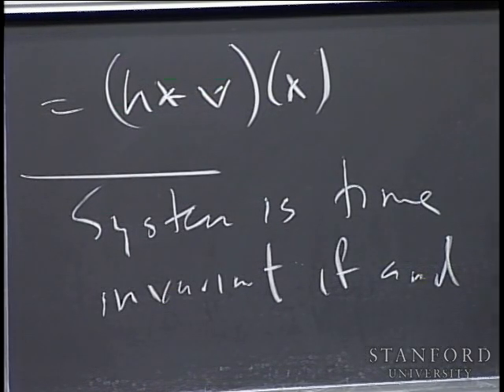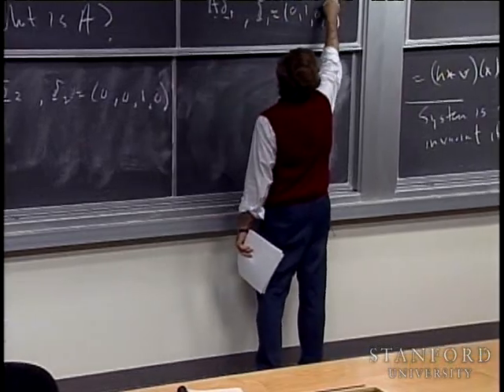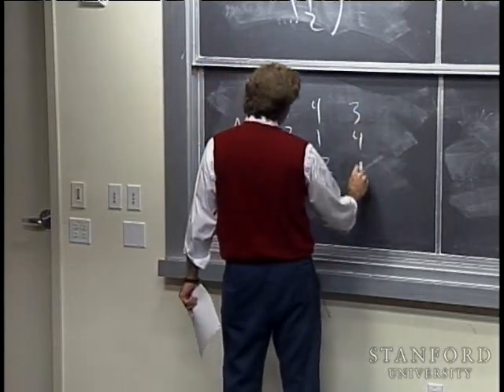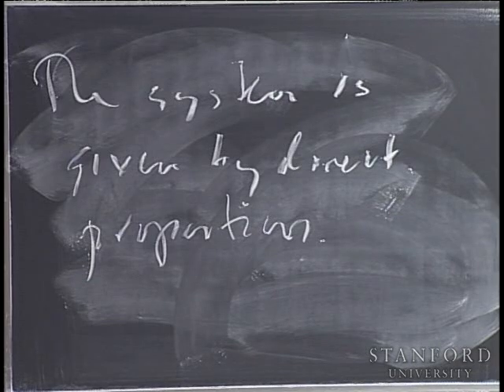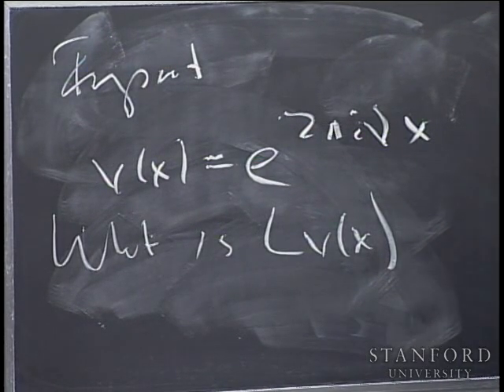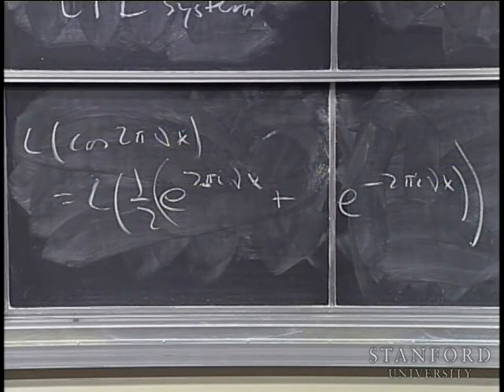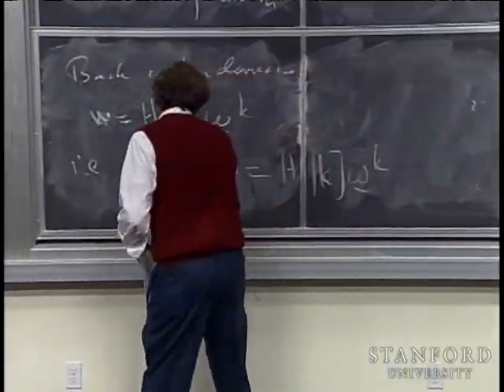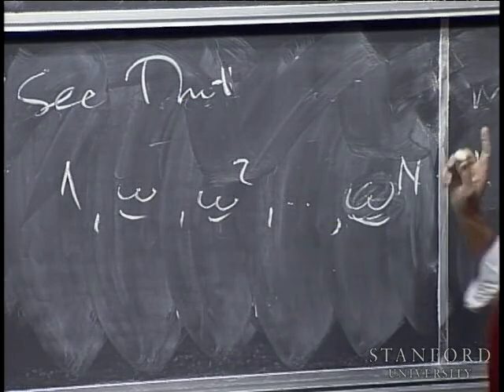Lecture 25 | The Fourier Transforms and its Applications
Lecture by Professor Brad Osgood for the Electrical Engineering course, The Fourier Transforms and its Applications (EE 261).  Professor Osgood lectures on the relationship between LTI and the Fourier transforms.

The Fourier transform is a tool for solving physical problems. In this course the emphasis is on relating the theoretical principles to solving practical engineering and science problems.